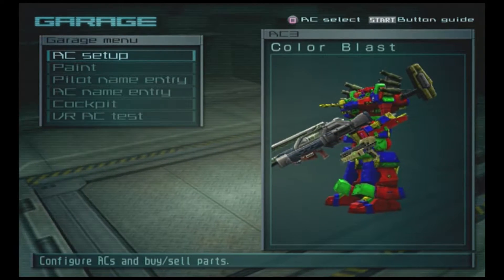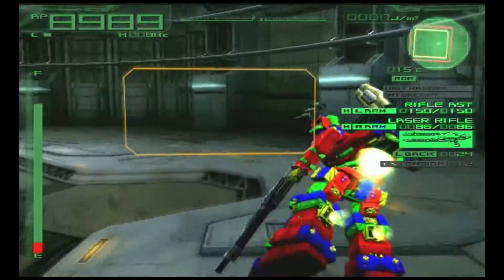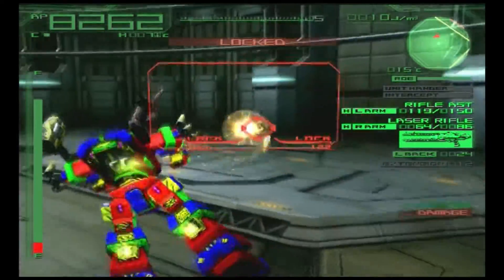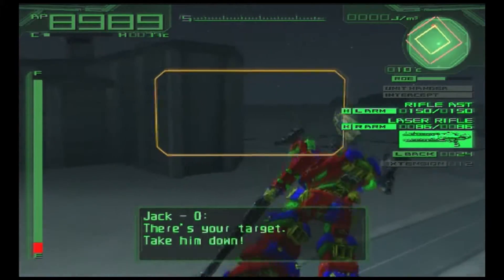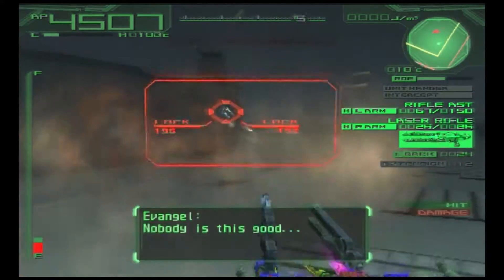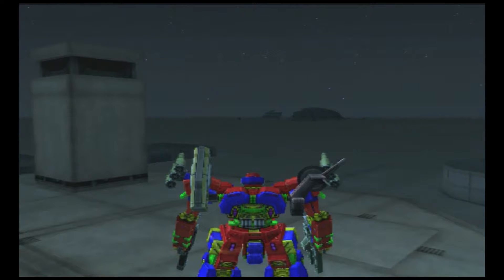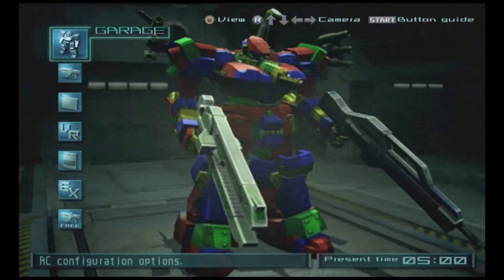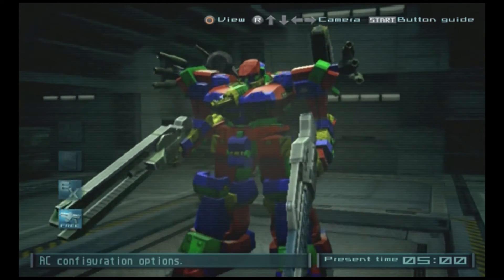Your AC in LR Ep35 : Color Blast